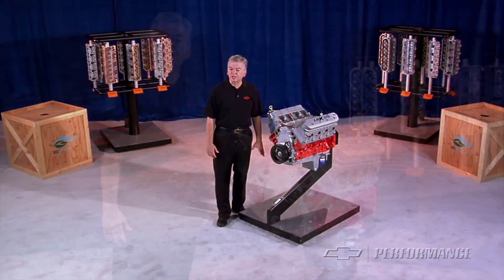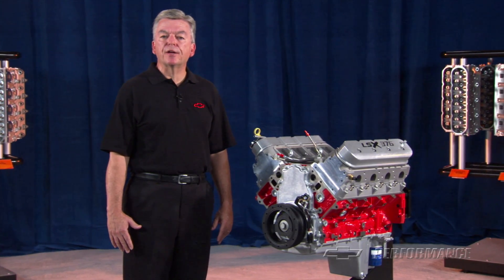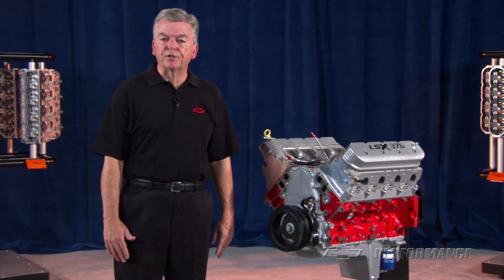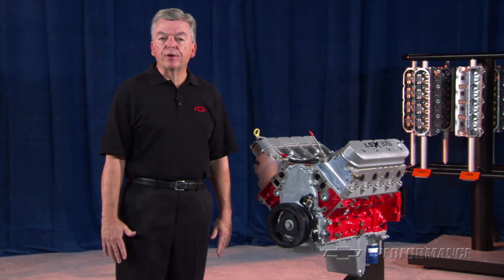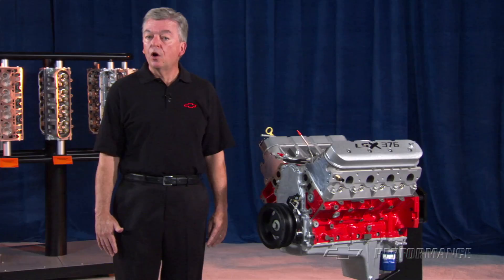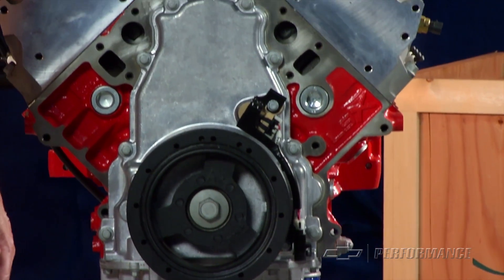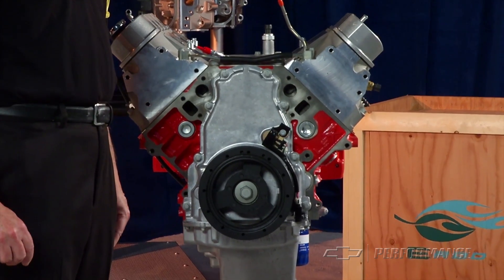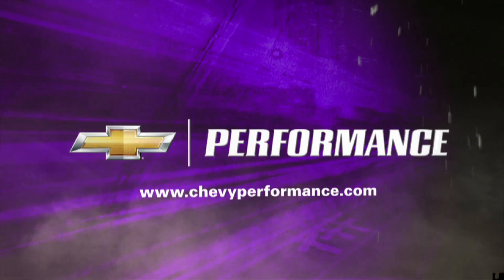Chevy Performance's LSX376 - Supercharger and Turbocharger Ready!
The LSX376 is built from the ground up, starting with the famous GMPP LSX Bowtie Iron block.  At 6.2L, it has the same displacement as its OE cousin, the LS3.  The LSX block was designed with racing and high-horsepower street-strip engines in mind, where 500 HP is the starting point.  Cast iron is not only strong, it is less expensive to produce a fully-prepped race block than its counterpart in aluminum.  With this in mind, the Chevy Performance engineers have developed an economical LSX-based long-block engine that can be the foundation for a healthy supercharged engine, or a more radical normally aspirated powerplant.
If you want to add your own blower or turbocharger, rather than the factory EFI, you can make much bigger horsepower numbers.  A word of warning:  With any high-horsepower engine combination, combustion control is extremely critical to engine longevity. To put it another way, ignition timing, power adders, such as nitrous oxide, superchargers and turbochargers put extreme stress on all engine components. Combustion events caused by incorrect tuning, or too aggressive power development can result in nearly instantaneous damage or catastrophic destruction. Use caution and seek professional tuning advice if you are attempting to produce 700 HP or more.
A good choice for a healthy street performance engine would be the GMPP LSA 1.9L blower assembly.  This is the same supercharger used on the CTS-V and Camaro ZL1 6.2L original equipment engines.  Everything fits like the factory, and we also have the rugged LSA FEAD kit available that takes the guesswork out completing your installation.